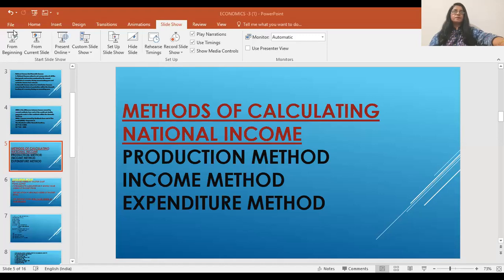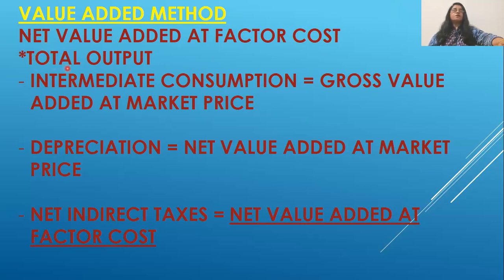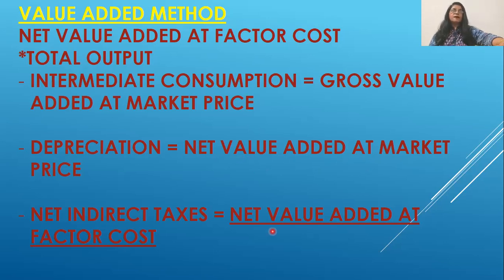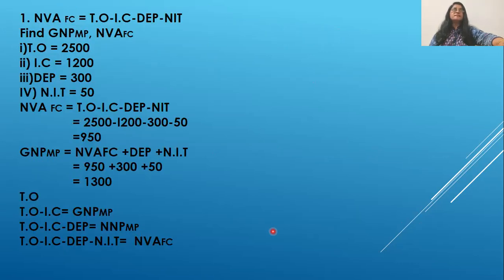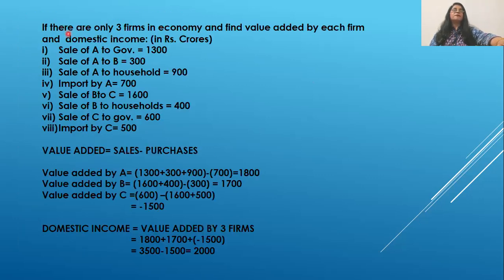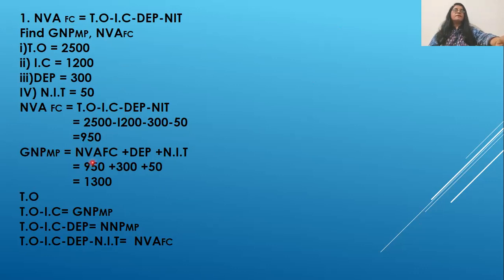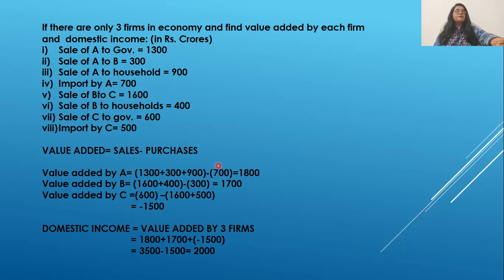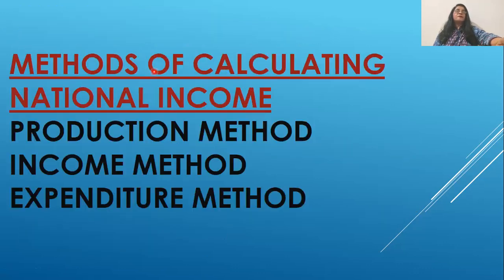Economics I national income-2 I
NATIONAL INCOME
METHODS OF CALCULATING NATIONAL INCOME
PRODUCTION METHOD
INCOME METHOD
EXPENDITURE METHOD
VALUE ADDED METHOD
NET VALUE ADDED AT FACTOR COST
*TOTAL OUTPUT
- INTERMEDIATE CONSUMPTION = GROSS VALUE ADDED AT MARKET PRICE
- DEPRECIATION = NET VALUE ADDED AT MARKET PRICE
- NET INDIRECT TAXES = NET VALUE ADDED AT FACTOR COST
- 1. NVA FC = T.O-I.C-DEP-NIT
- Find GVAMP, NVAFC
- i)T.O = 2500
- ii) I.C = 1200
- iii)DEP = 300
- IV) N.I.T = 50
- NVA FC = T.O-I.C-DEP-NIT
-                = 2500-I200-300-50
-                =950
- GVAMP = NVAFC +DEP +N.I.T
-                = 950 +300 +50
-                = 1300
- T.O
- T.O-I.C= GVAMP
- T.O-I.C-DEP= NNPMP
- T.O-I.C-DEP-N.I.T=  NVAFC
If there are only 3 firms in economy and find value added by each firm and  domestic income: (in Rs. Crores)
i) Sale of A to Gov. = 1300
ii) Sale of A to B = 300
iii) Sale of A to household = 900
iv) Import by A= 700
v) Sale of Bto C = 1600
vi) Sale of B to households = 400
vii) Sale of C to gov. = 600
viii) Import by C= 500
VALUE ADDED= SALES- PURCHASES
Value added by A= (1300+300+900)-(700)=1800
Value added by B= (1600+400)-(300) = 1700
Value added by C =(600) –(1600+500)
                                  = -1500
DOMESTIC INCOME = VALUE ADDED BY 3 FIRMS
                                  = 1800+1700+(-1500)
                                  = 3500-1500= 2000